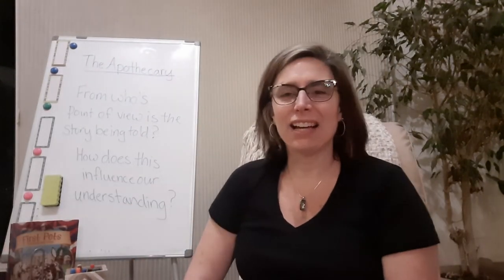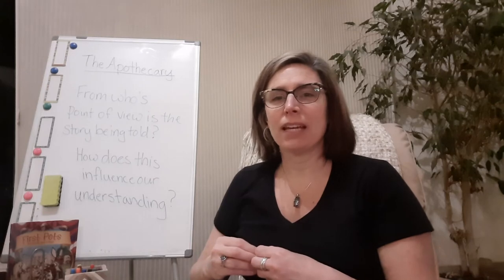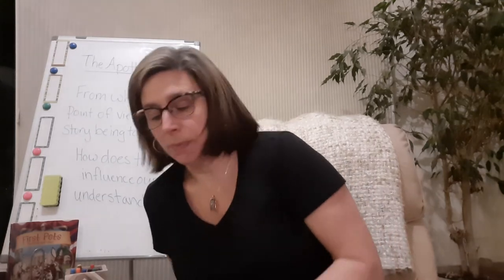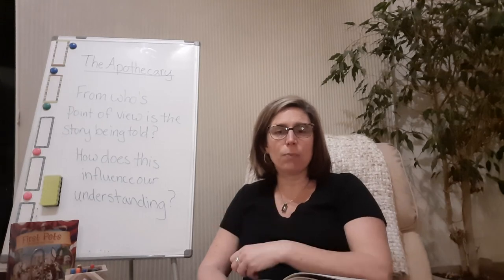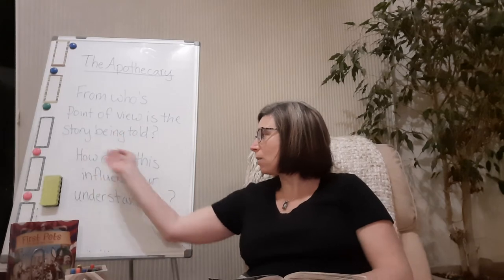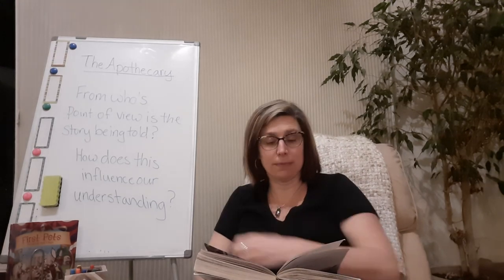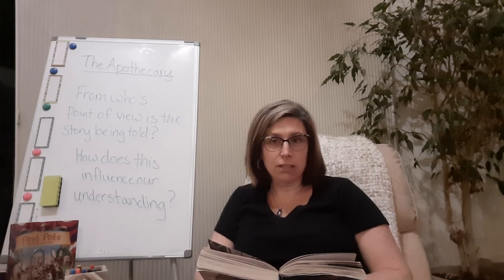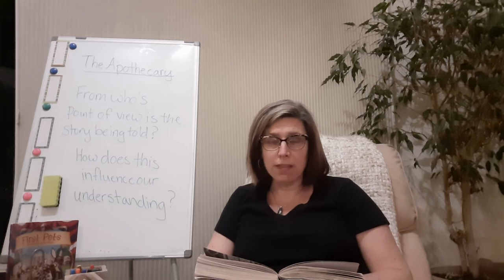The Apothecary Ch 12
From who's point of view is the story being told? How does this influence our understandinf?